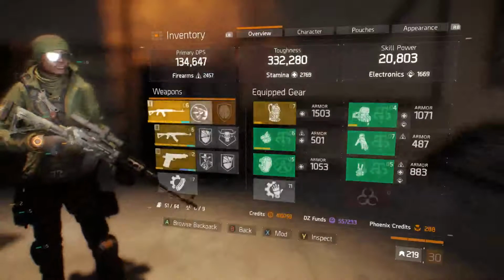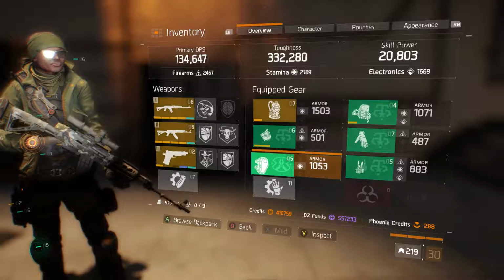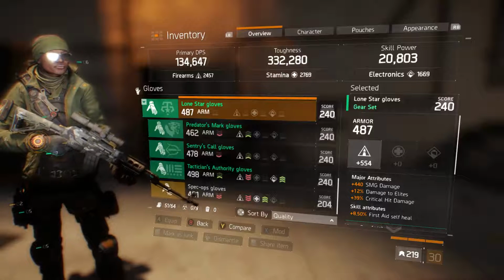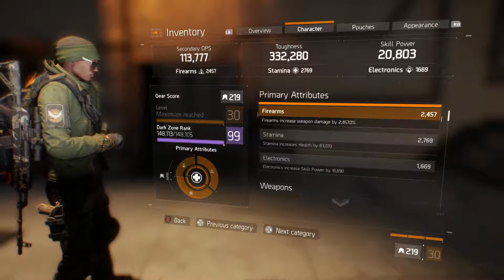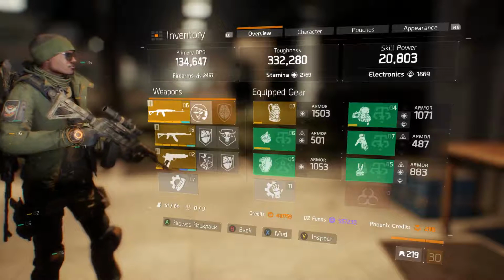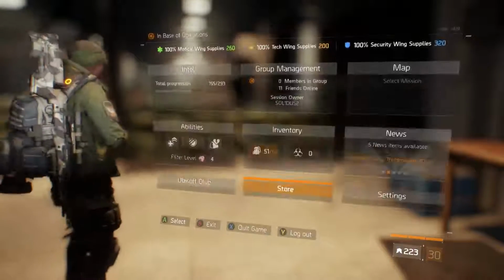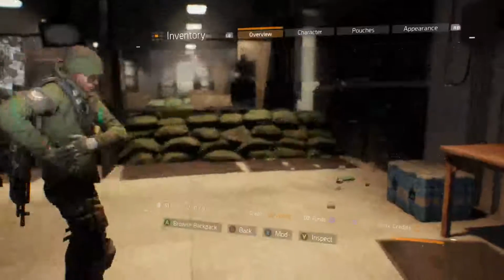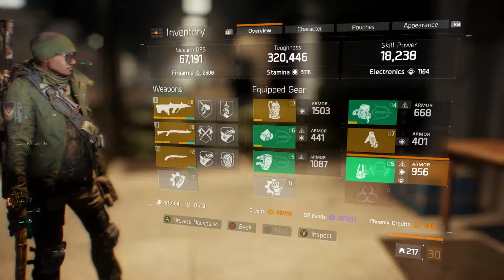Tom Clancy's: The Division | Patch 1.2 My Loadouts |Lonestar | Sentry's Faith Hybrid | PVP Set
Hi all, video going over my sets I am Currently using and working on in Patch 1.2 of The DIvision.